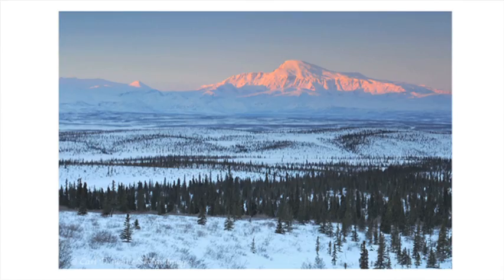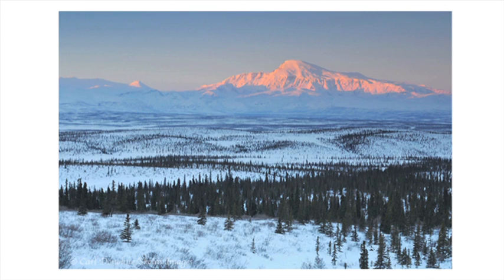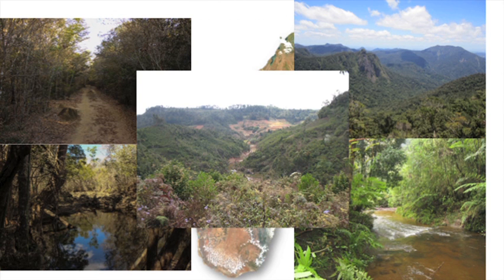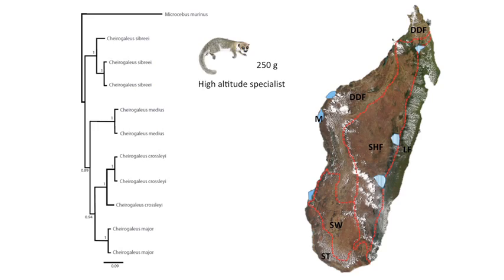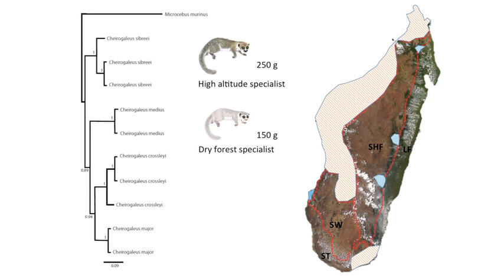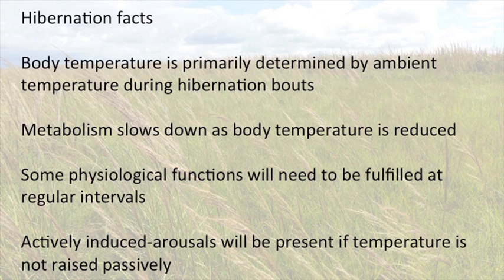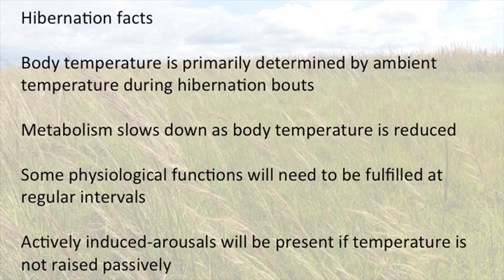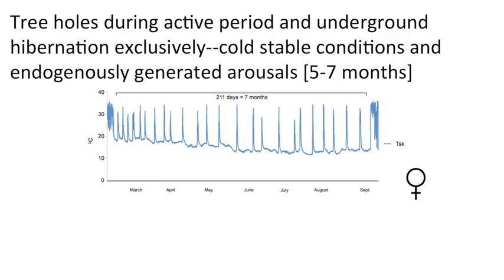Marina B. Blanco, "Dwarf lemur biodiversity through the lens of hibernation"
Dr. Blanco received her degree in Biological Anthropology at the National University of La Plata, Argentina, in 1998. After conducting research on prehistoric human populations at the Museum of Natural Sciences of La Plata, she became interested in evolutionary theory. In 2004, she finished her MA at the University of Massachusetts, Amherst, USA, on the topic of craniofacial variation among howling monkey species. During her tenure at UMass, she become intrigued by lemurs, and changed her research focus from bones to minuscule primates. Her PhD Dissertation discussed the reproductive biology of brown mouse lemurs at Ranomafana National Park, southeastern Madagascar. Since 2010, she has been investigating life history traits and hibernation patterns among eastern dwarf lemur species. Her current research interests include the ecology and physiology of hibernation in lemurs and the biogeography of mouse and dwarf lemurs. She has been a Postdoctoral Associate at the Duke Lemur Center since 2012 and joined the SAVA Conservation team based in Madagascar in 2016.

Dr. Blanco's talk was delivered on 22 September 2016 during the Duke Lemur Center's 50th Anniversary Scientific Symposium. The Duke Lemur Center houses the world's largest and most diverse population of lemurs - earth's most threatened group of mammals - outside of Madagascar. The future of lemurs is ‪InOurHands. To learn how you can make a difference, please visit lemur.duke.edu.